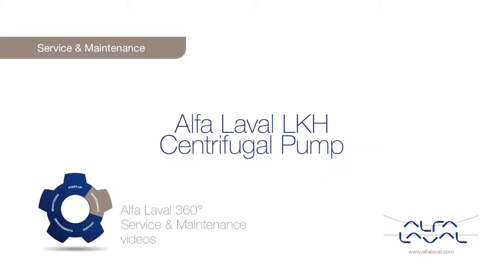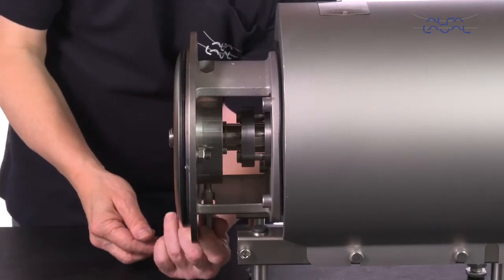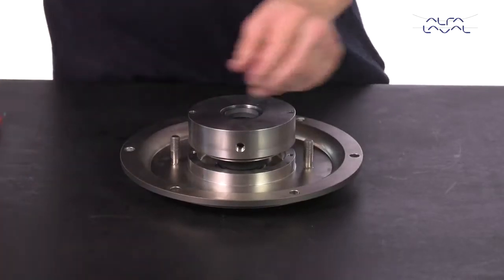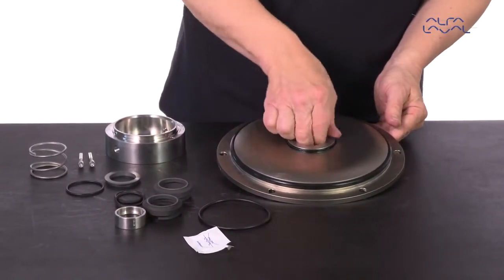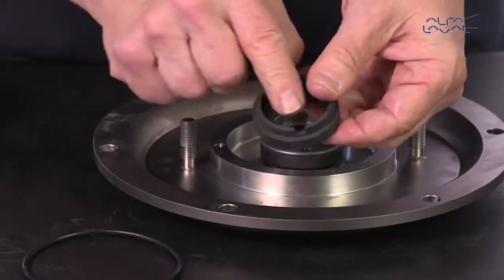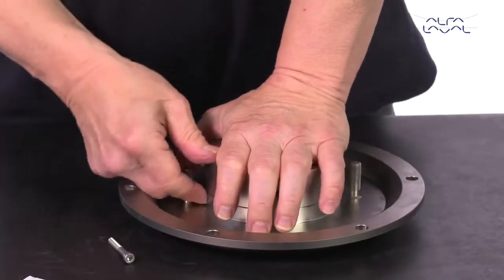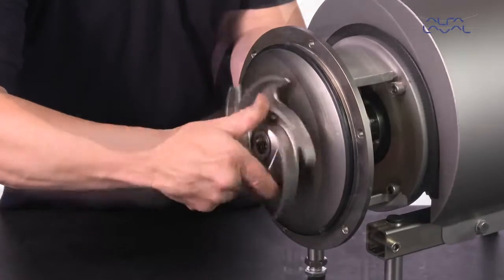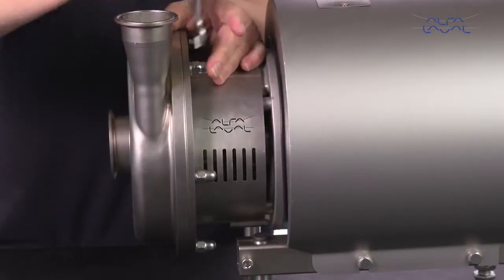Замена торцевого уплотнения насоса Alfa Laval LKH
Торцевое уплотнение для насоса: Alfa Laval OptiLobe 22/23, OptiLobe 32/33, OptiLobe 42/43
Торцевое уплотнение для насоса Альфа Лаваль:
Торцевое уплотнение для насоса: Alfa Laval MR, MR166A, MR166B, MR166E, МR-166S, MR185, MR-185S. MR185A, MR200, MR200A, MR-200S, MR 260A, МR-300, MR UltraPure, ME155AE, GM1, GM1A, GM2, GM2A, SolidC 1-4, SolidC 1-4 UltraPure, Tri-Clover CL Насос, CM & EM, RM-2 - 7,5 кВт, RM-2 и RM-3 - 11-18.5 кВт, CP2000, ALC-1, ALC-2 , ALC-3 (D печать), LKVP, F3218, TriBlender F1114_2114, TriBlenderF2116, TriBlenderF4329 ССР, IBEX МNG
Торцевое уплотнение для насоса Alfa Laval: CM, EM & GM Pump Serie (CM-1, CM-1A, CM-1B, CM-1C, CM-1D, EM-1C, EM-1D, GM-1, GM-1A, GM-2, GM-2A), Tri-Clover® brand"Centrifugal 200 "
Торцевое уплотнение для насоса: Alfa Laval KL2CU-Q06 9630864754, KL2DU-Q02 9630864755, KL2CU-Q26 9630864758, KL2DU-Q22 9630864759, KL2CU-Q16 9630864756, KL2DU-Q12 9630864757, KL3CU-Q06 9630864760, KL3DU-Q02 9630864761, KL3CU-Q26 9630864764, KL3DU-Q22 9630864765, KL3CU-Q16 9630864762, KL3DU-Q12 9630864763, KL4CU-Q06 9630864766, KL4DU-Q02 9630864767, KL4CU-Q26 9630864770, KL4DU-Q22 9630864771, KL4CU-Q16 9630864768, KL4DU-Q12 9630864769
Торцевое уплотнение для насоса: Alfa Laval 322/332 GHPD, 422/432 GHPD, 522/532 GHPD, 622/632 GHPD, 722/732 GHPD, 822/832 GHPD, G&H GHC
Торцевое уплотнение для насоса: Alfa Laval SCPP1-006,015,018,024, SCPP1-030,034, SCPP1-045,060,064,130,134, SCPP1-220,224, SCPP1-320, SCPP2-006,015,018,024, SCPP2-030,034, SCPP2045,060,130,134, SCPP2-180,220.SCPP2-210.
Торцевое уплотнение для насоса Alva Laval: CM1A, CM1B, CM1C, CM1D, EM1C, EM1D, MR185A, MR 200A, LKH5…LKH60Торцевое уплотнение для насоса ALFA LAVAL модель CM1A, CM1B, CM1C, CM1D, EM1C, EM1D;
Торцевое уплотнение для насоса ALFA LAVAL модель MR185A, MR 200A;
Торцевое уплотнение для насоса ALFA LAVAL
модель LKH5…LKH60.
Торцевое уплотнение для насоса ALFA LAVAL модель CM1A, CM1B, CM1C, CM1D, EM1C, EM1D